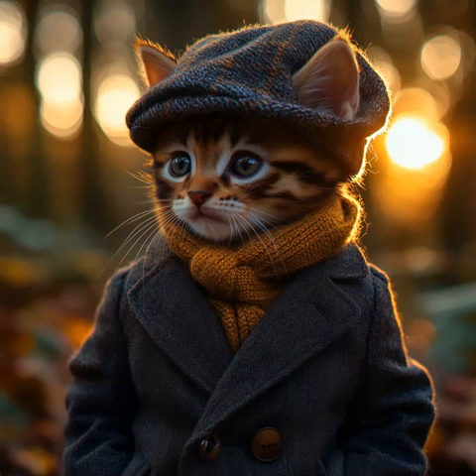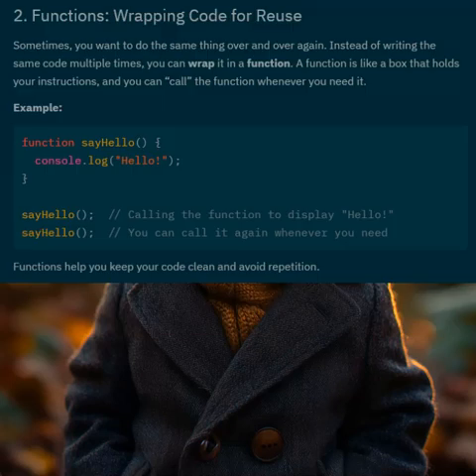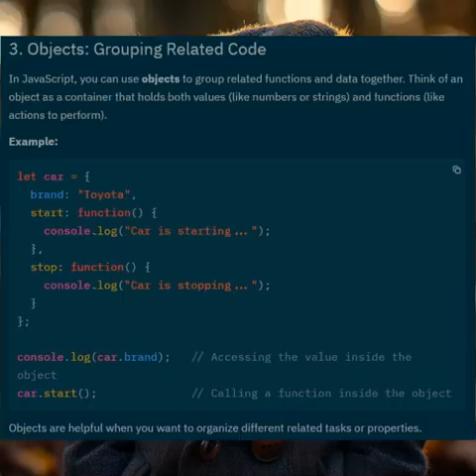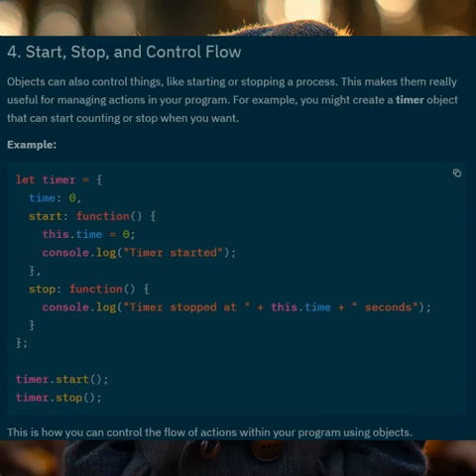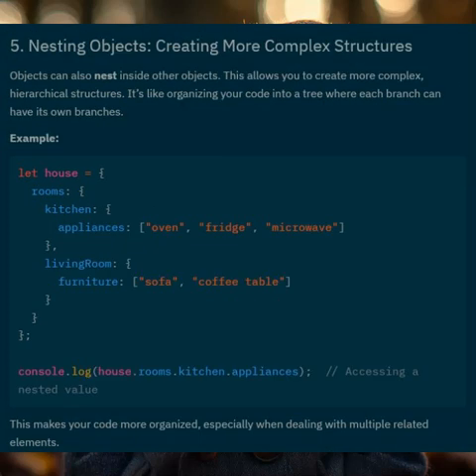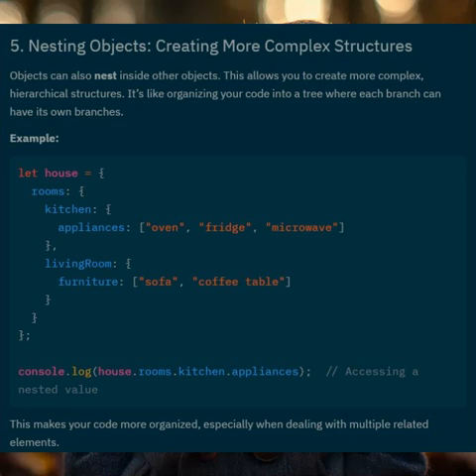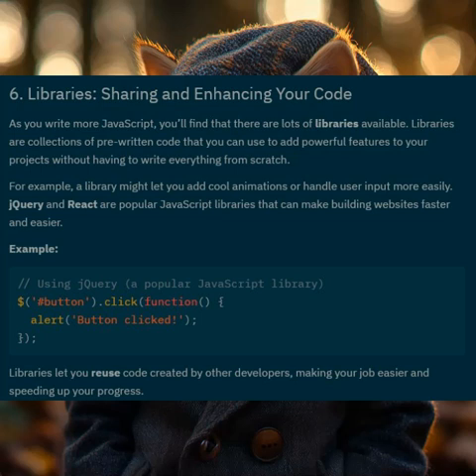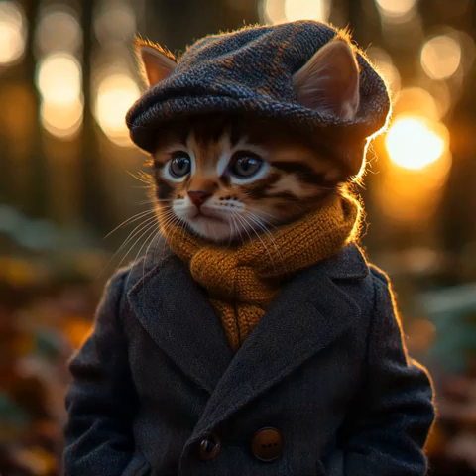Asking AI About Learning Programming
# Question: Which programming language allows me to write, for server, desktop, websites, web extensions, smartphones and tablets, and with 95% or more code re-usability?

**JavaScript** (along with its rich ecosystem of frameworks and tools) is an excellent choice. Here's how JavaScript can be applied to different platforms:

## 1. **Desktop Applications**:
   - **Electron**: Build cross-platform desktop apps using web technologies (HTML, CSS, JavaScript). You can write the code once and deploy it on Windows, macOS, and Linux.
   - **NW.js**: Another option for creating desktop applications with web technologies. NW.js allows for a more direct access to system resources and is flexible for certain types of apps.

## 2. **Server Applications**:
   - **Node.js**: A powerful runtime for building scalable server-side applications. With Node.js 20 (recently released), you can now compile your Node.js project into a single executable, making it easier to deploy without needing a Node.js environment installed.
   - **Deno**: A modern JavaScript/TypeScript runtime built by the creator of Node.js, offering enhanced security, better performance, and a focus on simplicity.
   - **Bun**: A fast JavaScript runtime that promises better performance for tasks like bundling and running server-side code. It's especially optimized for modern web workflows and microservices.

## 3. **Websites**:
   - **React.js**, **Vue.js**, **Svelte**, **Angular**: These JavaScript frameworks make building dynamic, reusable components easy, enabling efficient web development.
   - **Svelte**: A newer framework that shifts much of the work to compile time, resulting in faster, leaner apps.
   - **Angular**: A powerful framework for building large-scale applications with a solid ecosystem for routing, state management, and testing.
   - **WebComponents**: Native browser technology for creating reusable components, ensuring that your app is agnostic of the underlying framework.
   - **Signals and Observables**: These are used to manage state and events in a reactive way, making it easier to handle changes in large applications efficiently.

## 4. **Web Extensions**:
   - JavaScript is the go-to language for building browser extensions. You can easily write cross-browser e...

snip (Sorry, 5,000 letter limit in summaries see catpea.com for source-code) snip

...line execution**: JavaScript runs one instruction at a time.
- **Functions**: You can wrap code in functions to reuse them easily.
- **Objects**: Objects group related functions and values together.
- **Start/Stop**: Objects can control actions, like starting or stopping a process.
- **Nesting objects**: Objects can be nested to create complex structures.
- **Libraries**: Pre-written code that helps you build faster and easier.

With JavaScript, you start simple and gradually build more powerful tools. You'll write instructions line by line, group related tasks together, control actions, and create more complex systems using objects and libraries. The more you practice, the better you'll get at making websites that do cool things!

## Last Question: Will LLMs help everyone learn JavaScript? Be there for them along the way, and especially if they ever get stuck. Speak directly to the young people this text is for.

Absolutely! Large Language Models (LLMs), like the one you're talking to right now, have the potential to be incredible tools for learning JavaScript and beyond. They can guide you step by step through concepts, help explain tricky code, and offer instant feedback whenever you get stuck. Whether you're just starting out or tackling advanced topics, LLMs can be your support system, making learning faster and more interactive.
The future you dream of — one where you can take control of your learning and future career — is more within reach than ever before. With technology like this, the barriers to learning are lower, and the possibilities are endless. JavaScript is an essential skill in the tech world, and learning it can open doors to exciting opportunities, from building your own websites to working at top tech companies.
There will be challenges, of course, but with the right tools and support — and LLMs being right there to help you when things get tough — you can push through those moments. Whether you're building your first program or creating something that will change the world, you won't be alone. Keep learning, keep dreaming, and know that you're always one step closer to a future where you’re in control of your success.
So yes, LLMs will be there for you — to help you learn, troubleshoot, and grow. You’ve got this!

Audio and full text version is available advertisement free for source-code

Thursday • January 30th 2025 • 8:20:18 pm